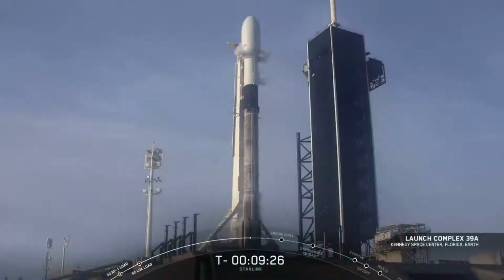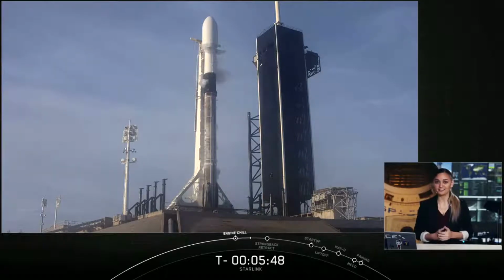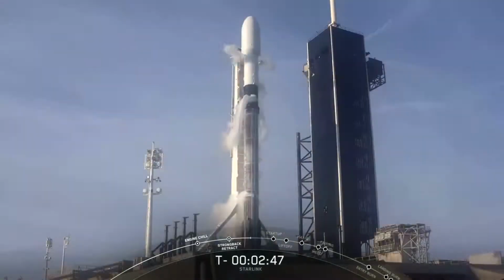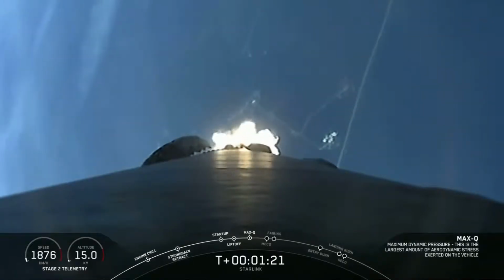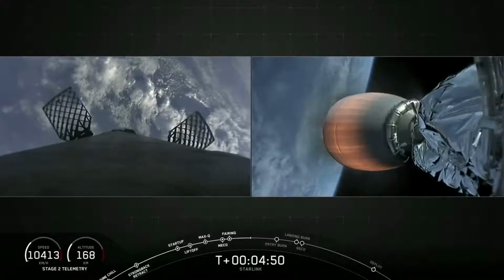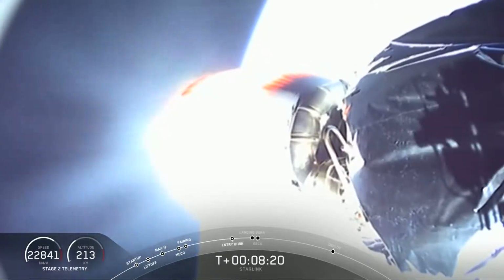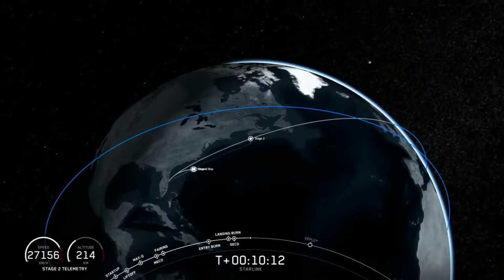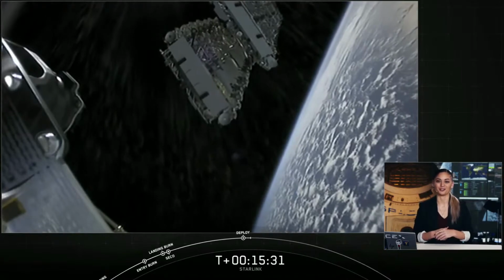Starlink Mission: Launch (as broadcast live, 18/3/20)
SpaceX is targeting Wednesday, March 18 at 8:16 a.m. EDT, or 12:16 UTC, for its sixth launch of Starlink satellites. Falcon 9 will lift off from Launch Complex 39A (LC-39A) at NASA’s Kennedy Space Center in Florida, with a backup opportunity on Thursday, March 19 at 7:56 a.m. EDT, or 11:56 UTC.

Falcon 9’s first stage supported the Iridium-7 NEXT mission in July 2018, the SAOCOM 1A mission in October 2018, the Nusantara Satu mission in February 2019, and the second launch of Starlink in November 2019. Following stage separation, SpaceX will land Falcon 9’s first stage on the “Of Course I Still Love You” droneship, which will be stationed in the Atlantic Ocean. Falcon 9’s fairing previously supported the first launch of Starlink in May 2019. Approximately 45 minutes after liftoff, SpaceX’s fairing recovery vessels, “Ms. Tree” and “Ms. Chief,” will attempt to recover the two fairing halves.

Credit: SpaceX